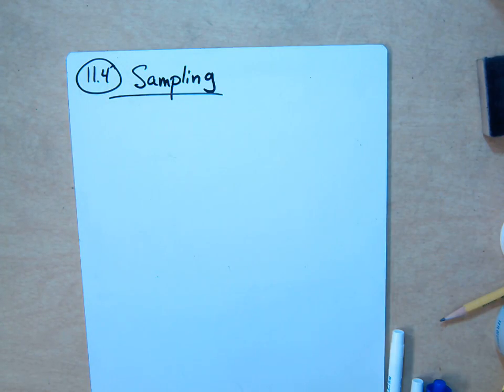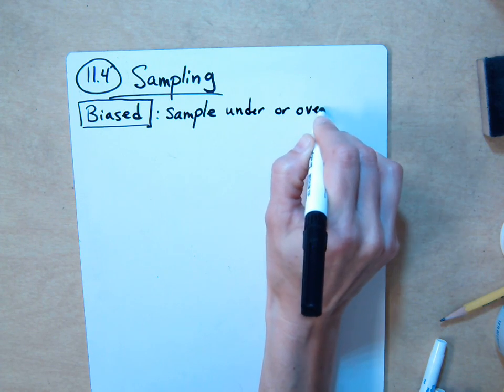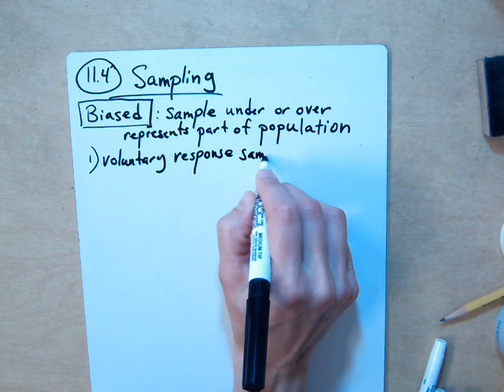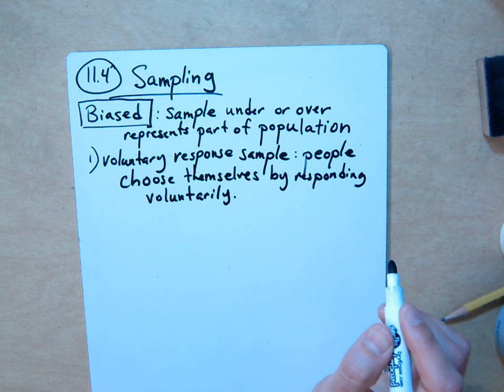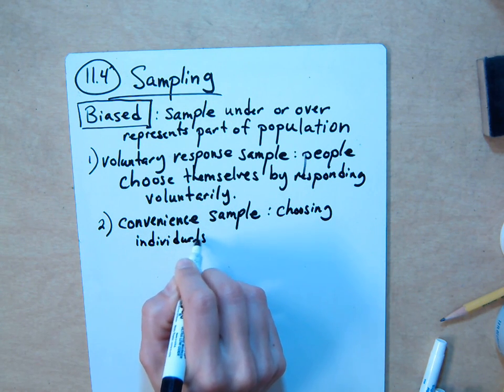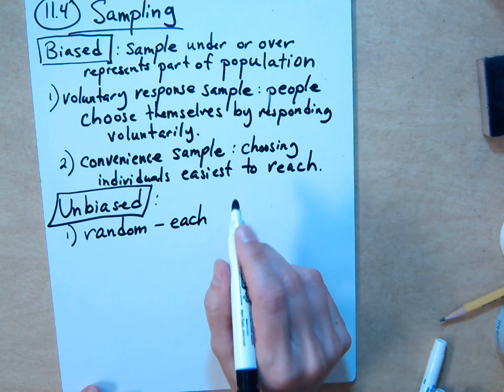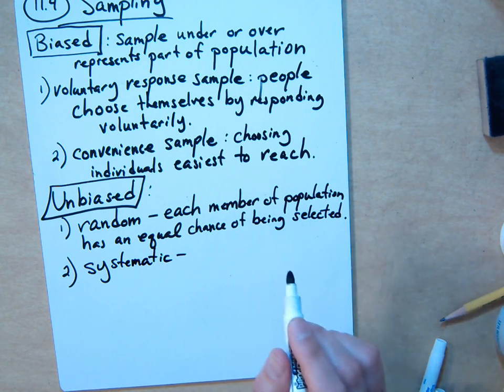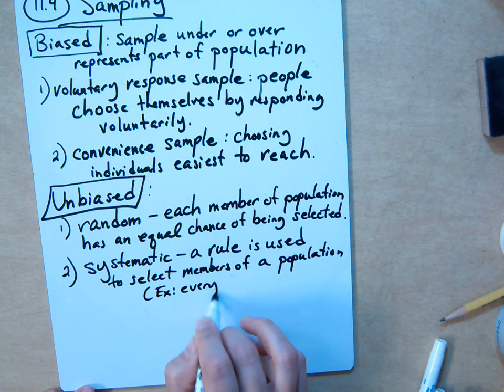Feb 4 Wed 11 4 Sampling